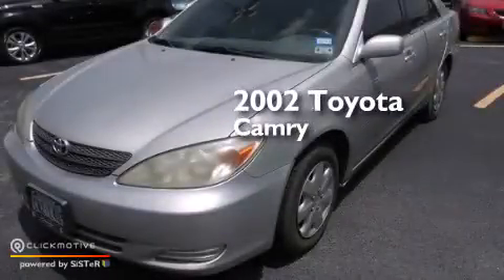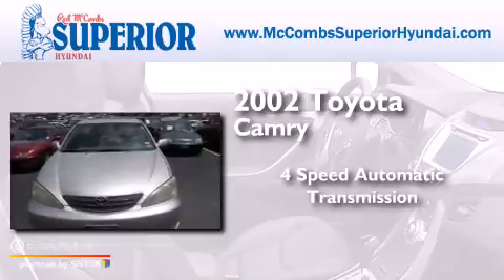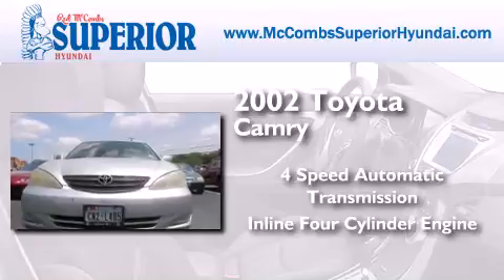2002 Toyota Camry San Antonio TX Red McCombs Superior Hyunda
Walk around Video for our 2002 Toyota Camry here at Red McCombs Superior Hyundai . Red McCombs Superior Hyundai has been honored to serve the San Antonio , Kirby , New Braunfels , and Boerne , TX area . We promise that your experience at our dealership will exceed your expectations ! We have a great selection of new and used vehicles and would love to tell you about any additional discounts on the 2002 Toyota Camry . Stop by Hyundai Northwest where we are At Your Service ! Year : 2002 Make : Toyota Model : Camry Engine : Gas I4 2.4L/146 Trans . : Automatic Exterior : Lunar Mist Metallic Miles : 160,654 Interior : Call for color Stock : 460041A Red McCombs Superior Hyundai 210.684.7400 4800 NW Loop 410 San Antonio , TX 78229